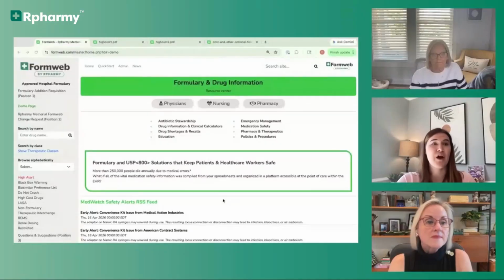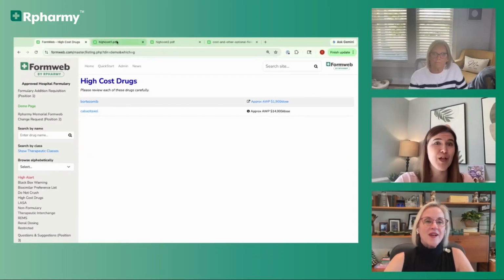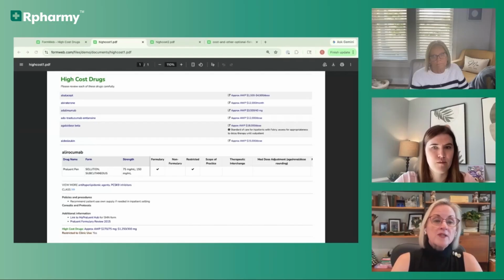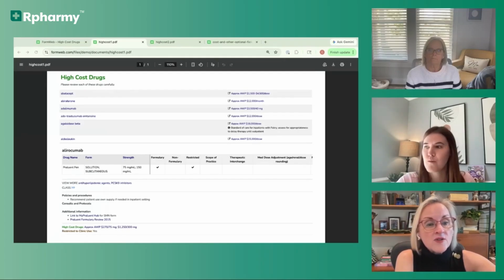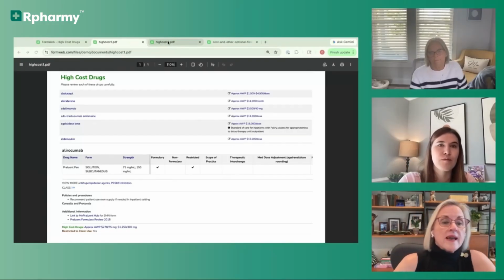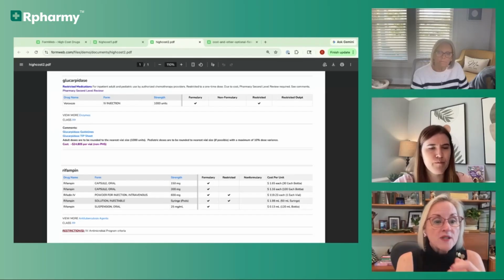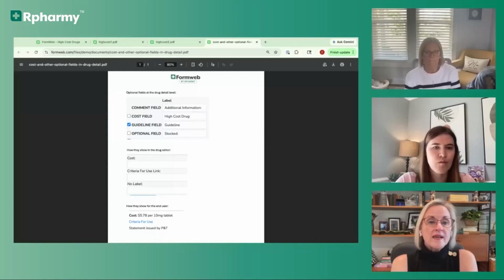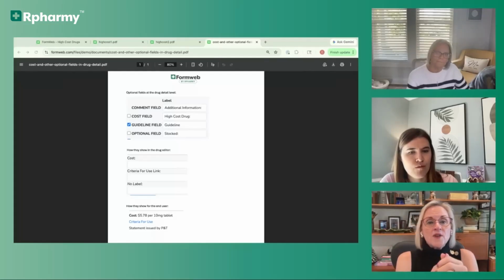Formweb in 15 Webinar - High-Cost Drugs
High-cost drugs demand attention, and documentation. When a drug's price tag changes the conversation, you need more than awareness. You need a system.

In this pre-recorded session, you'll see how Formweb helps you track, flag, and manage high-cost drugs so nothing slips through the cracks — and your team always knows where things stand.